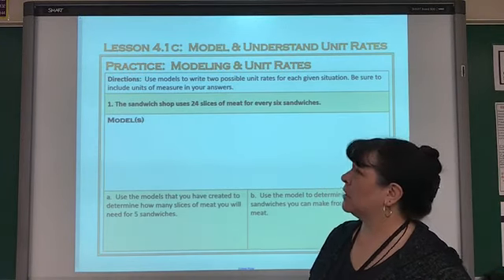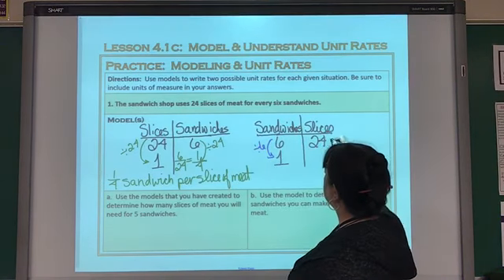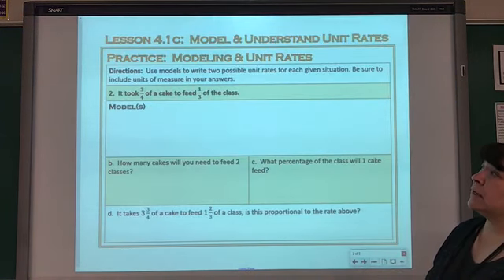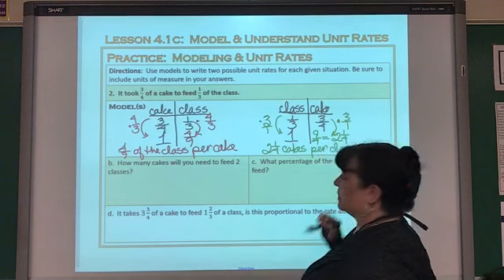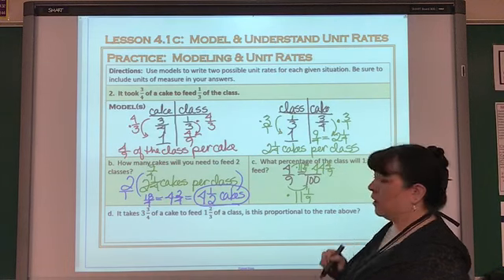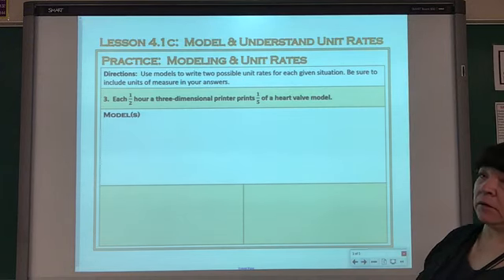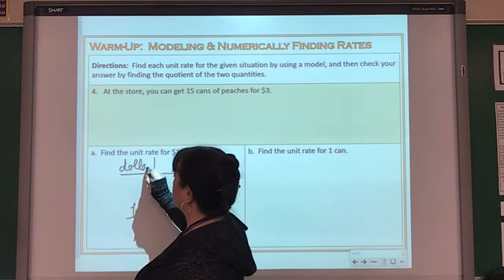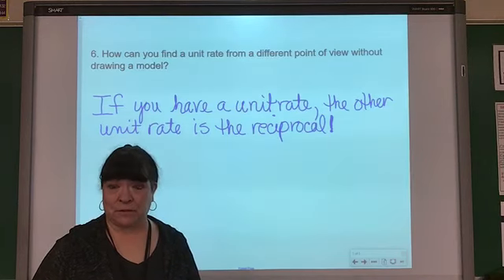Complex Unit Rates